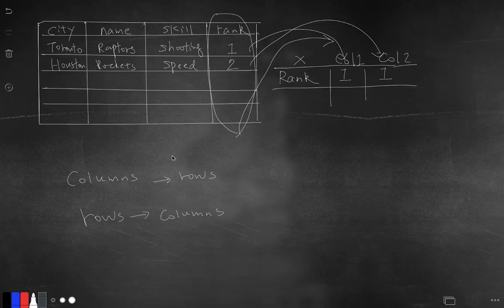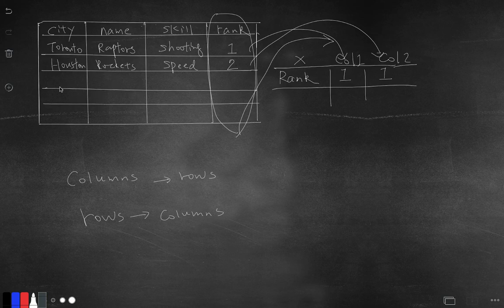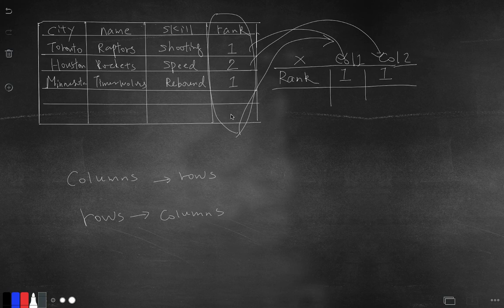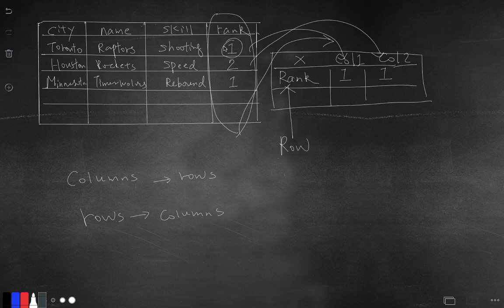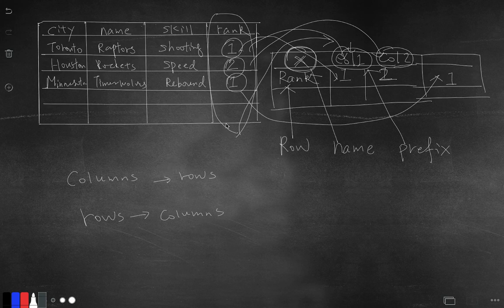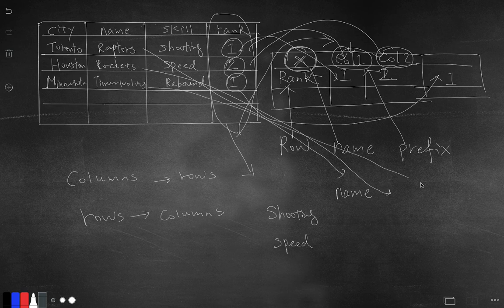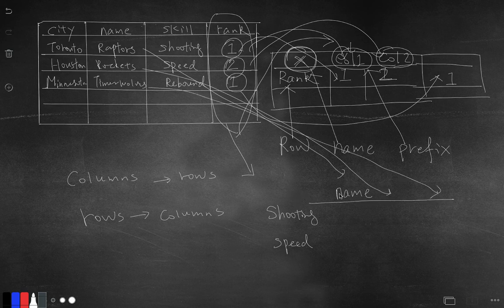Transpose Introduction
Introduce the concepts of transpose to lay a foundation for later implementation in Python, R, SAS and VBA.